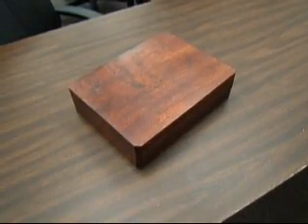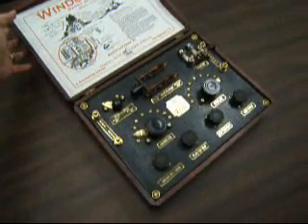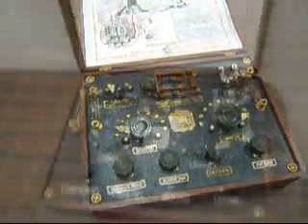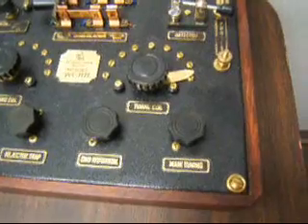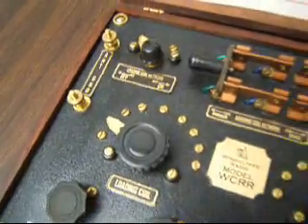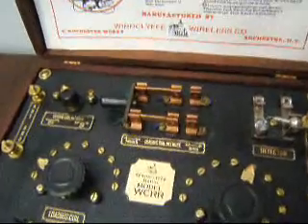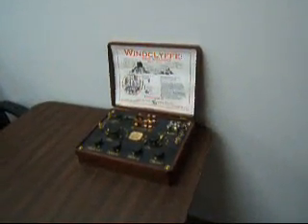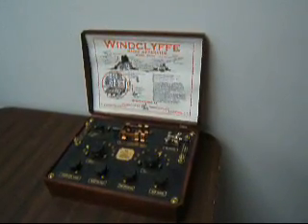Wyndcliffe WCRR Crystal Radio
Crystal radio I made in 2000